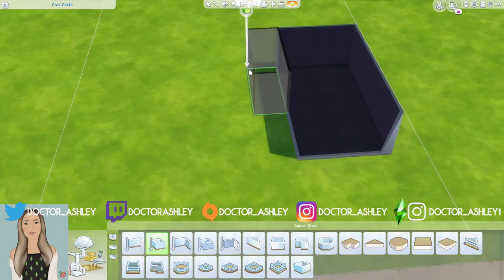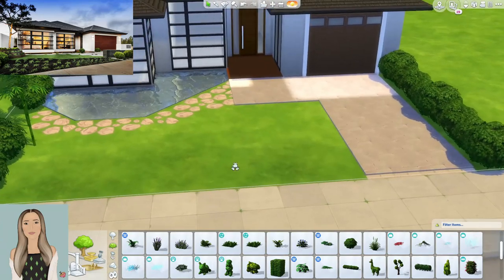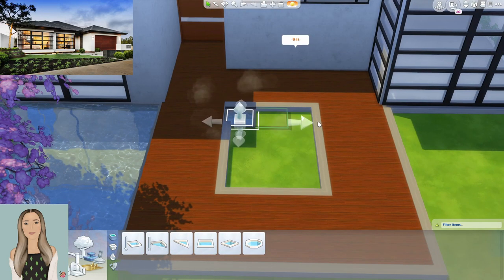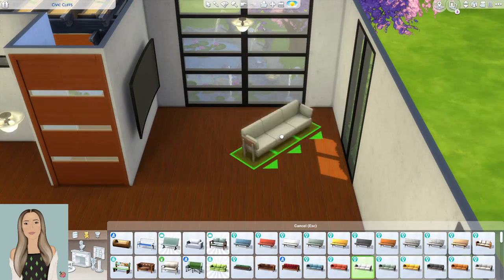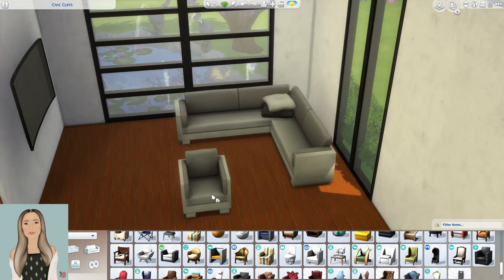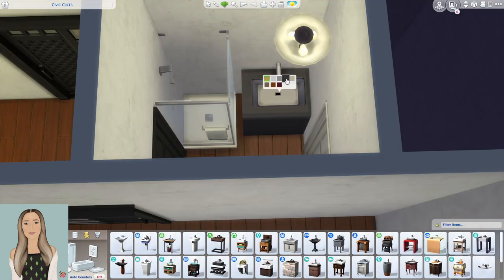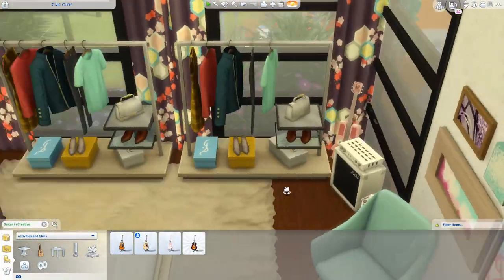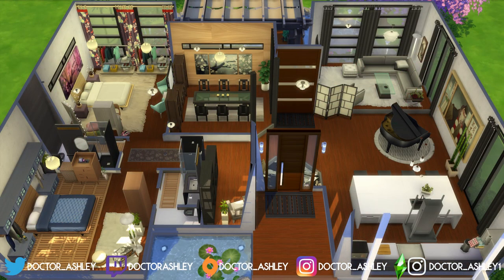MODERN JAPANESE FAMILY HOUSE AZUMI ~ Curb Appeal Recreation: Sims 4 Speed Build (No CC)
I wanted to make a Japanese inspired home that didn't require Snowy Escape! I know that not everyone will have the new pack but still might be looking for some good modern Japanese vibes! This is a one-storey family home perfect for parents with a teen daughter. I hope you enjoy it and don't forget to rate my recreation skills out of 10!

Want to submit townies for the DoctorAshley Save File? Use hashtag DoctorAshleyTownies on the Sims 4 Gallery and also submit photos and Origin IDs in my Discord server!